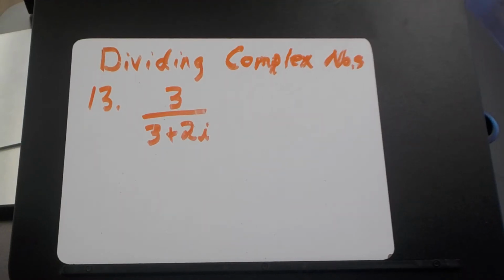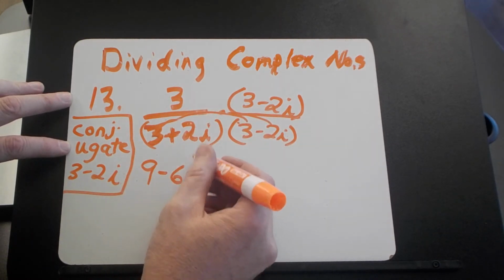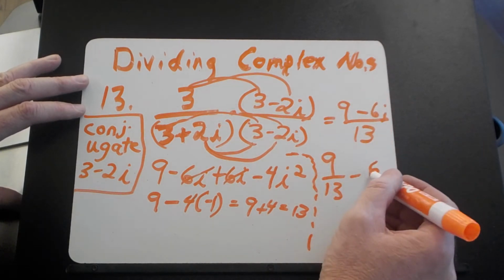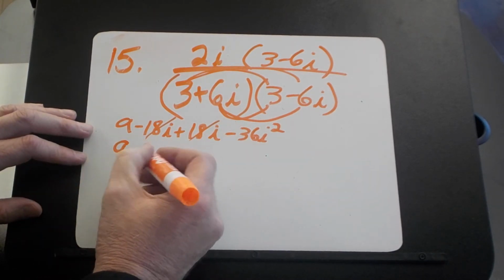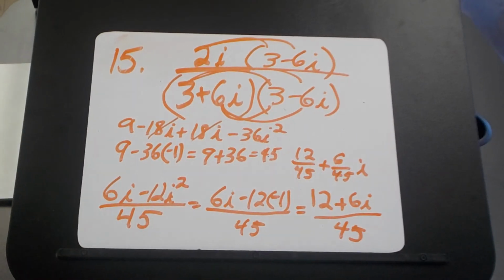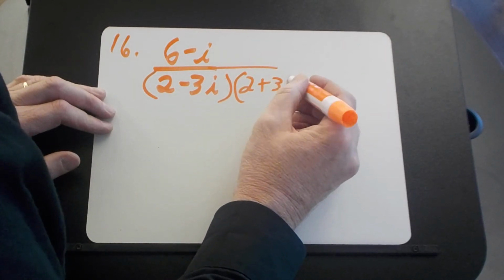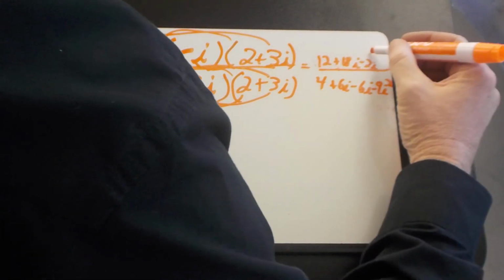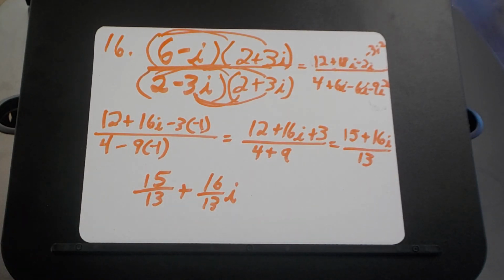Dividing Complex Numbers